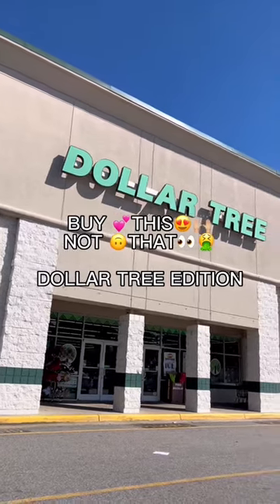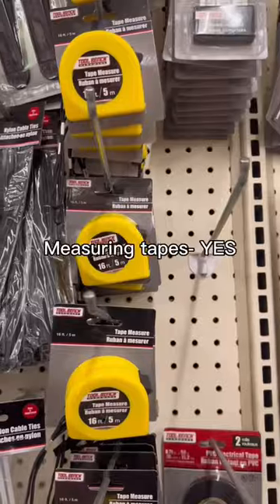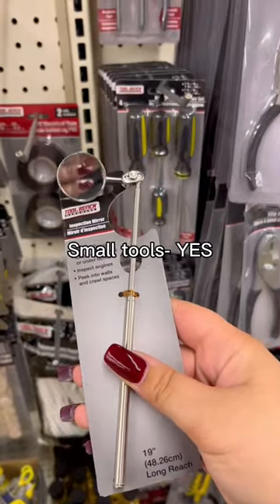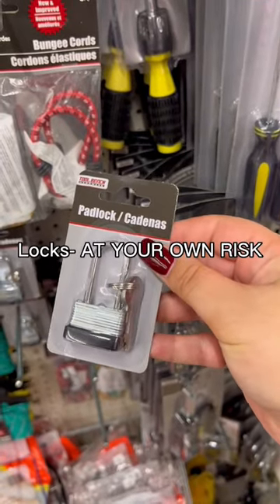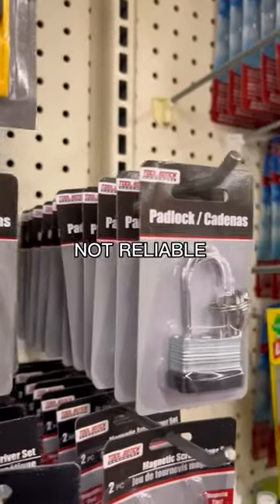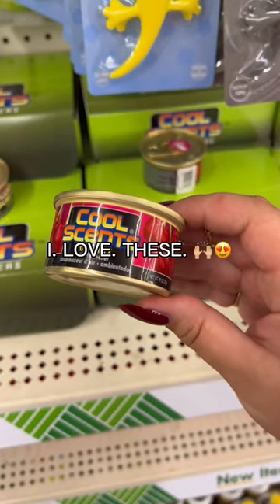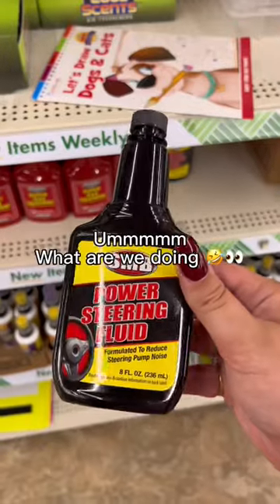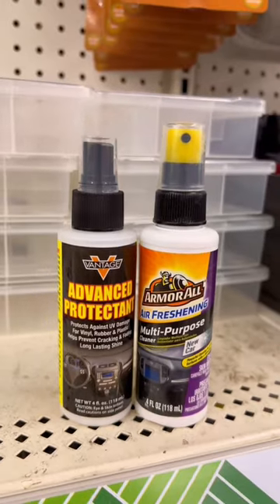I could pop that lock with my nails💅🏼🤣dollartree